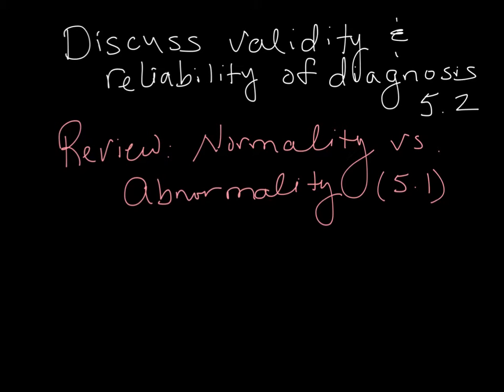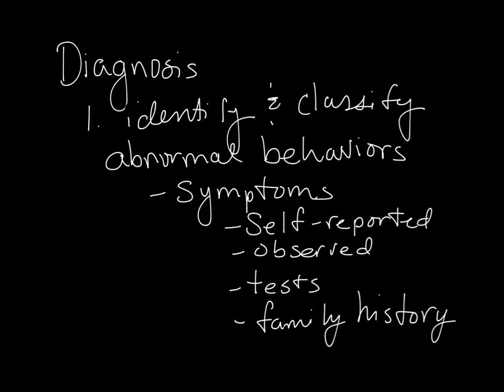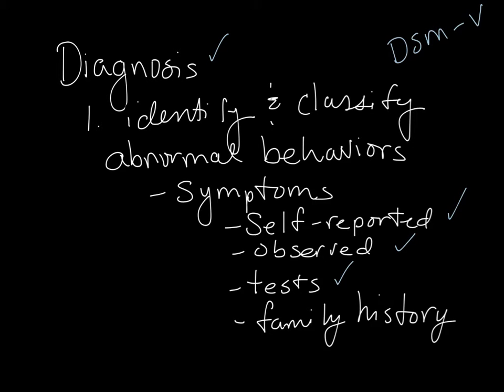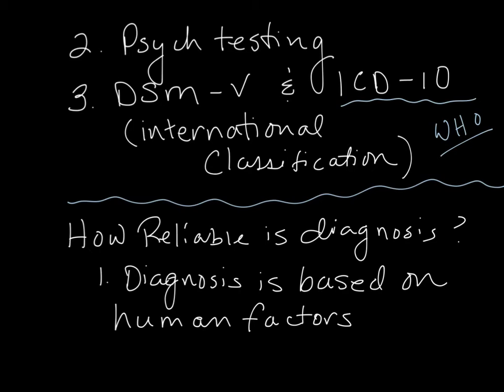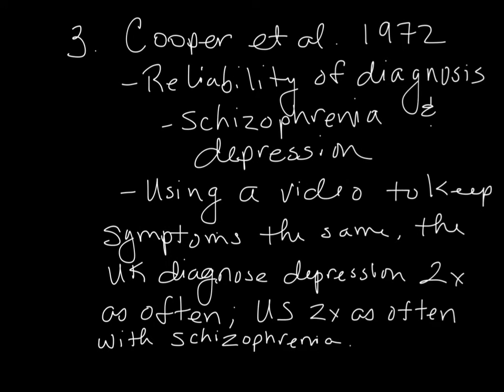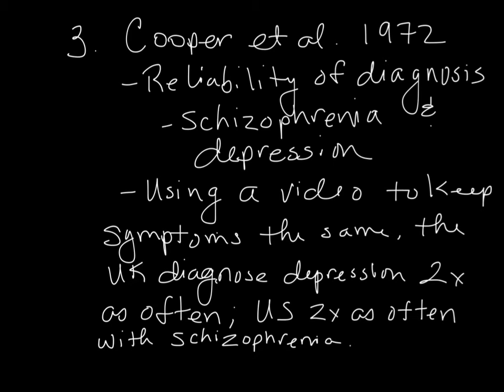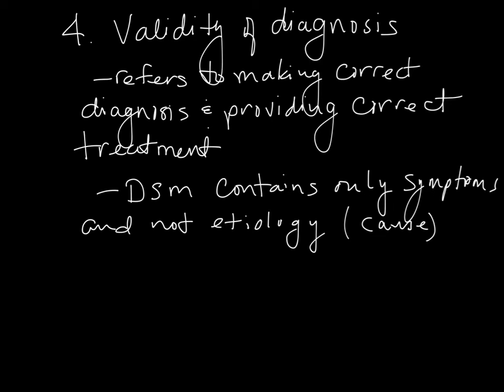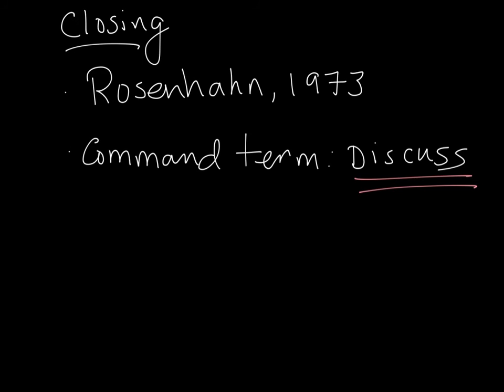Discuss validity & reliability of diag.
A short lesson review of ALoA 5.2: Discuss the validity and reliability of diagnosis.